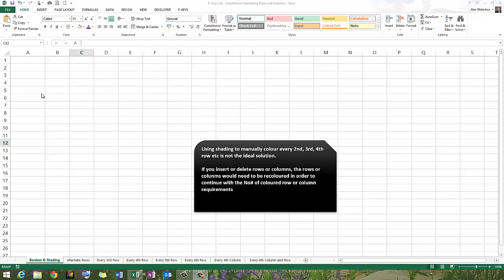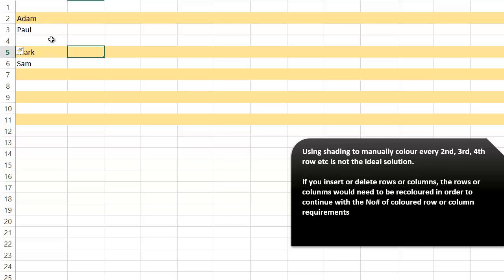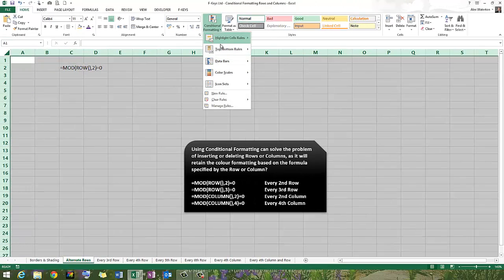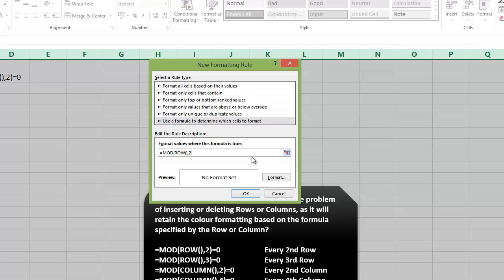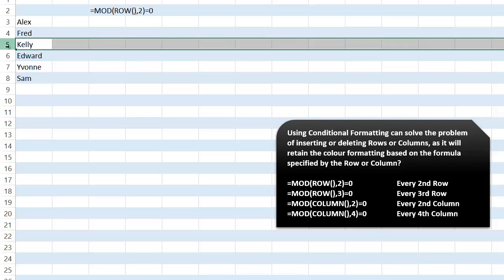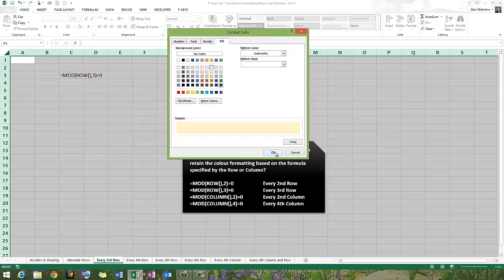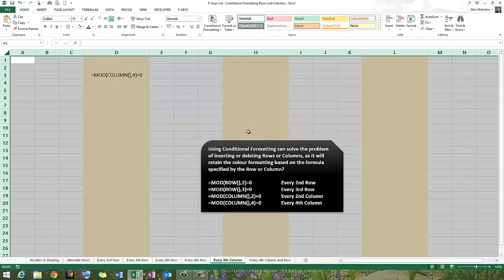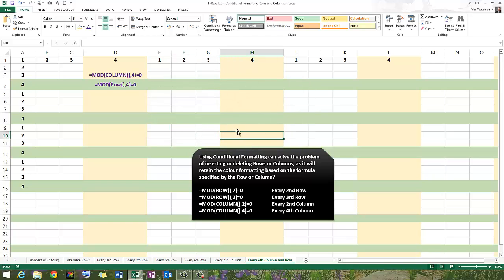Conditional Formatting Rows and Columns colouring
Using a Formula in Conditional Formatting to automatically colour Rows or Columns within a spreadsheet by Alex Waterton MCT with F-Keys Ltd Microsoft Office Training & Exam Centre Rochester Kent UK